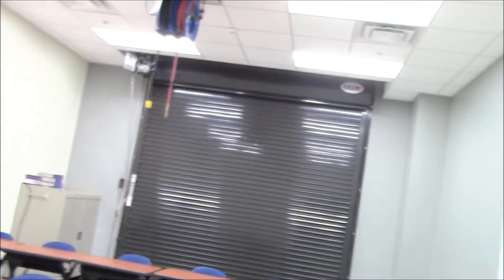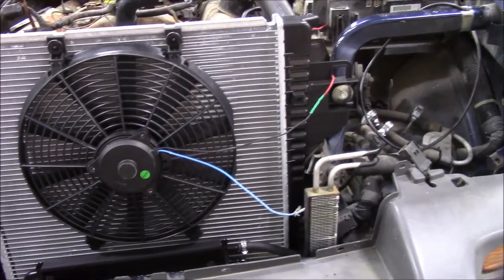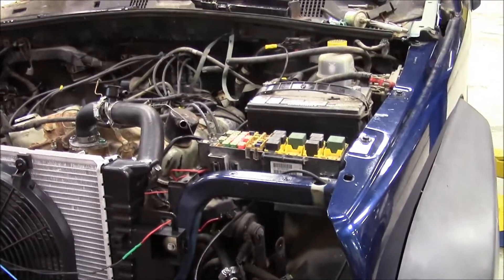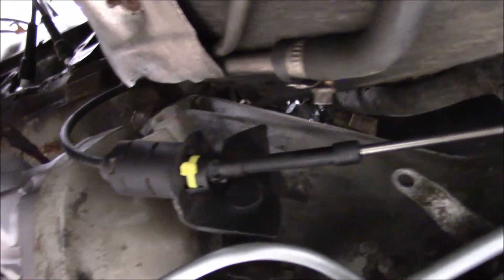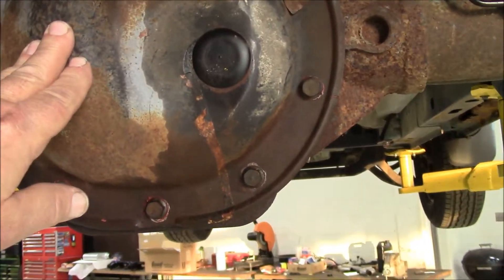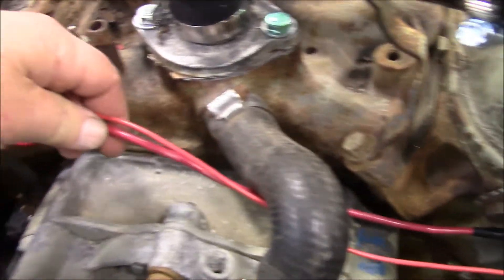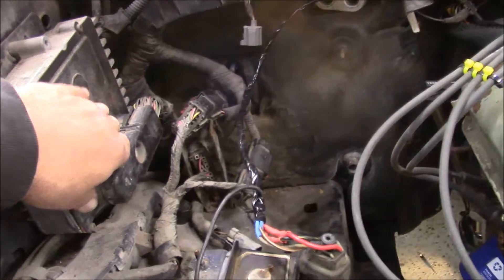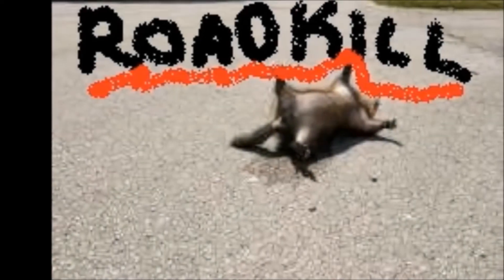Jeep Project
This is an update of our project in our auto tech class. In the spirit of road kill.